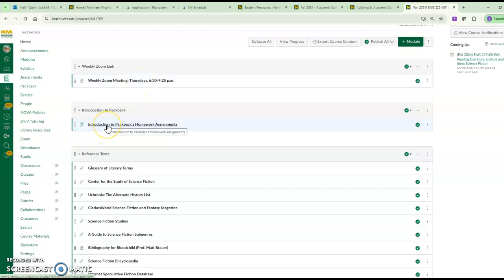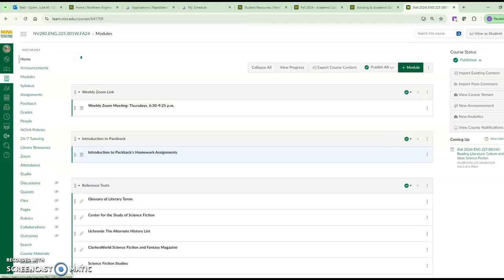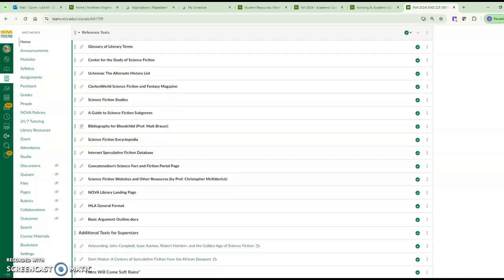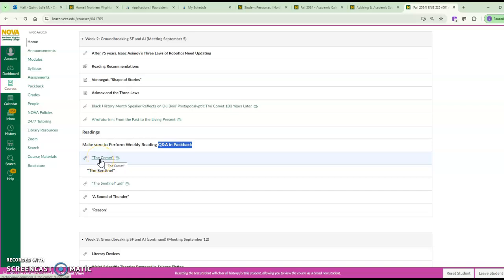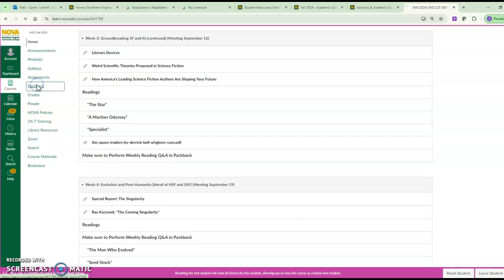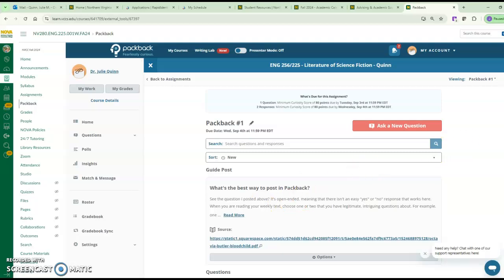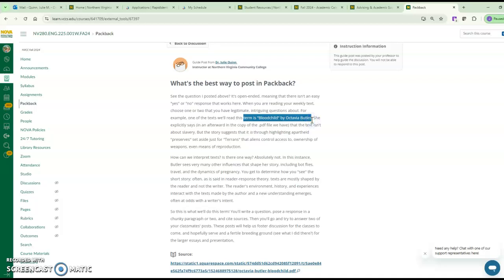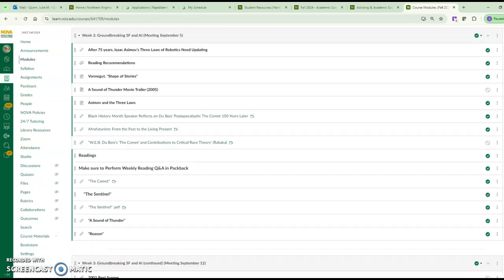ENG 225/256: Week 2 Review/Reminders